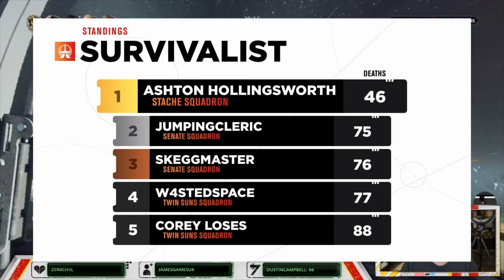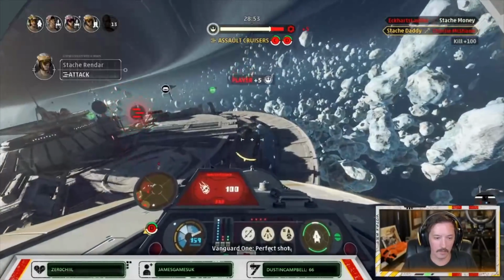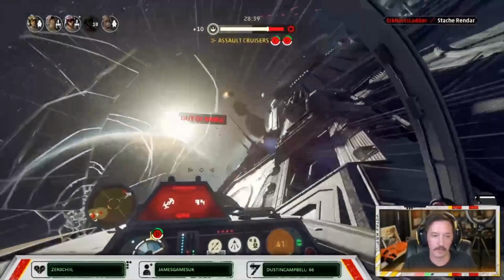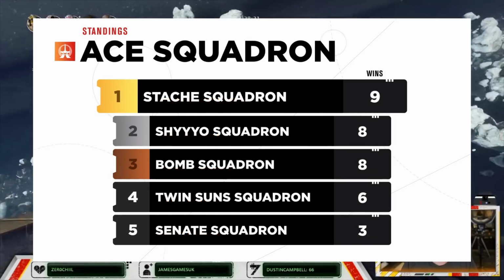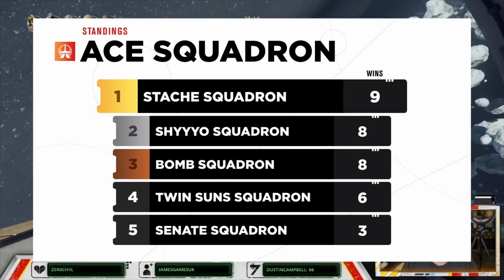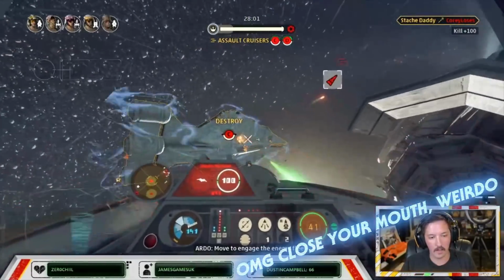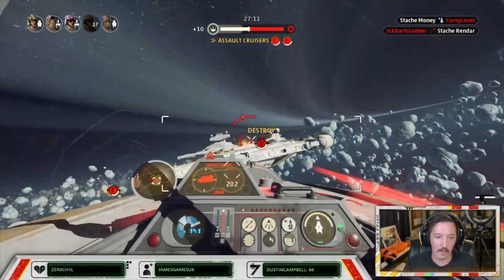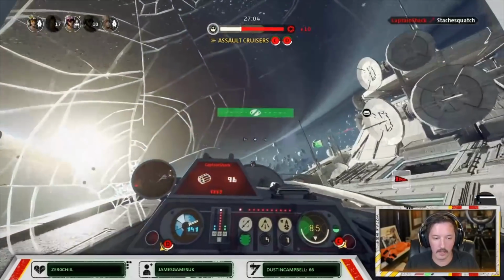We Won the First Star Wars: Squadrons Tournament!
Operation Ace was this past weekend. Five Star Wars content creators faced off in Star Wars: Squadrons, and Stache Squadron came out on top! Here are my thoughts on the tournament and some new tips to consider.